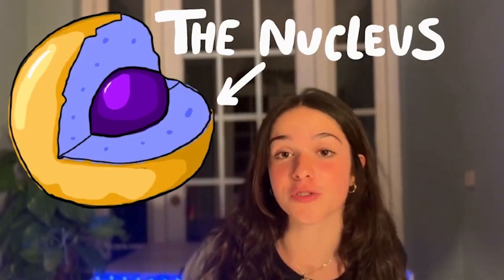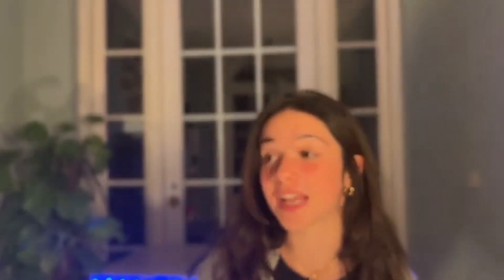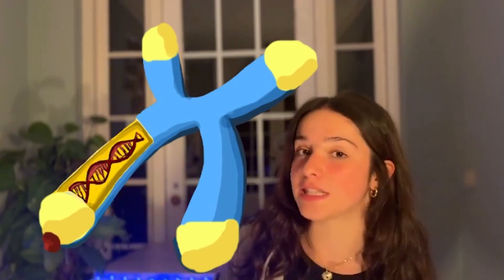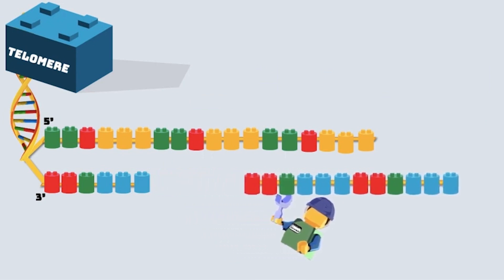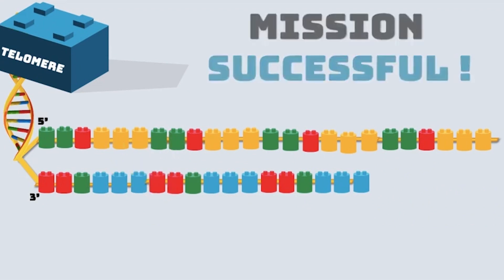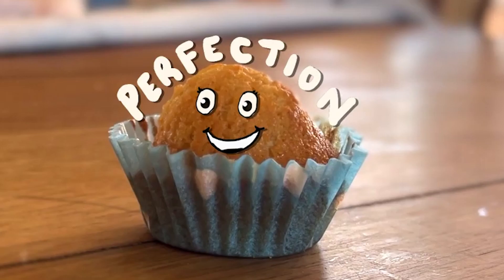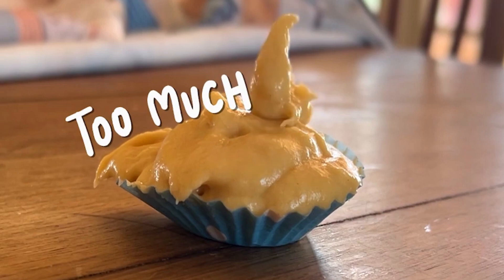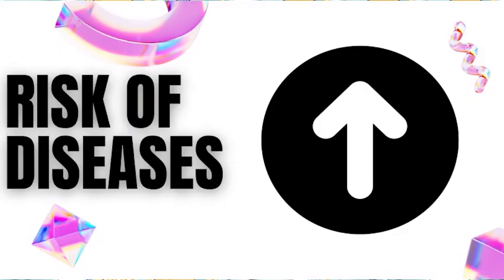Isabella, Life Sciences, Portugal, Semifinalist: 2023 Breakthrough Junior Challenge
THE FOUNTAIN OF YOUTH? TELOMERES AND TELOMERASE